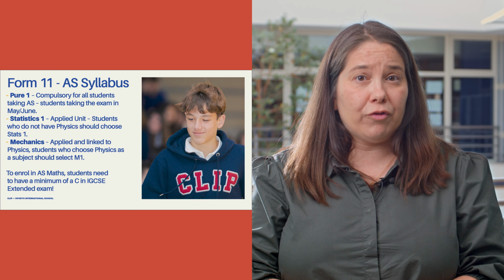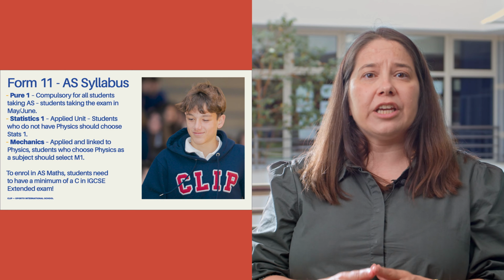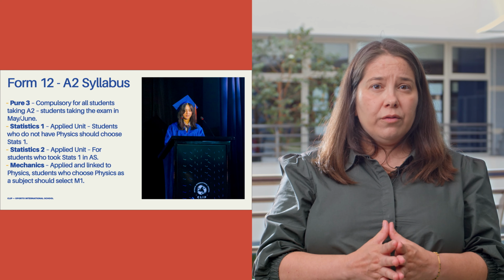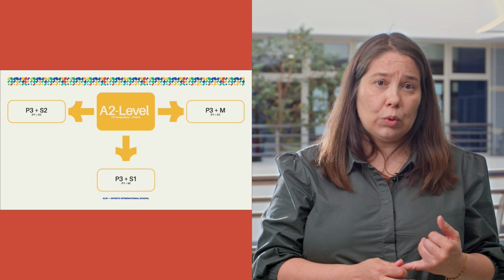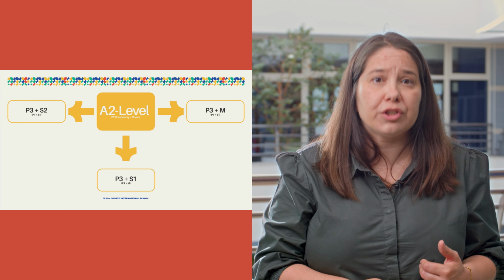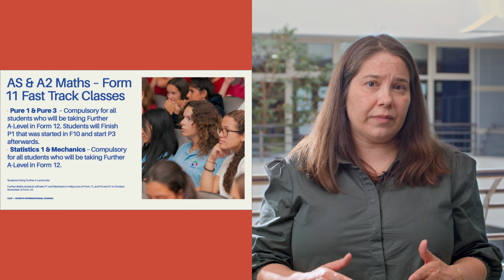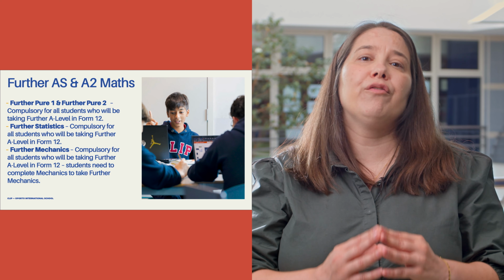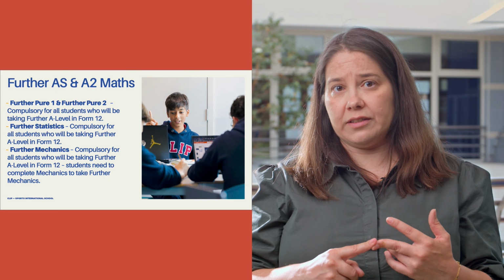Maths A-Level - Workshop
Helena Silva, Mathematics Area Leader, tells us how CLIP supports students throughout their learning journey to achieve the A-Level.